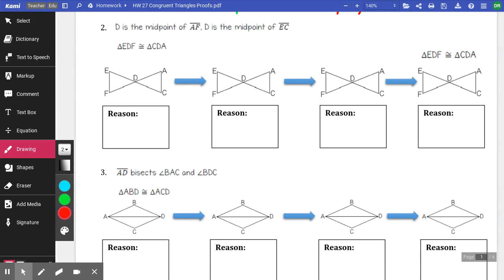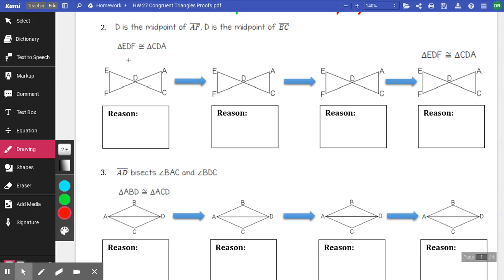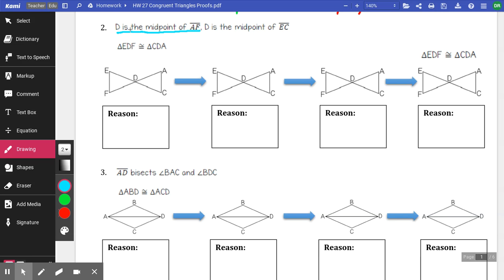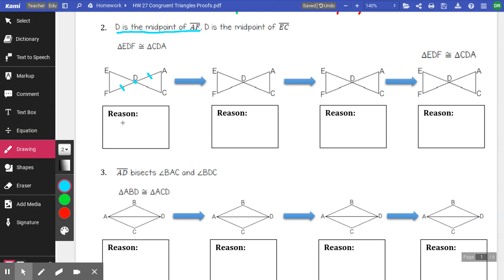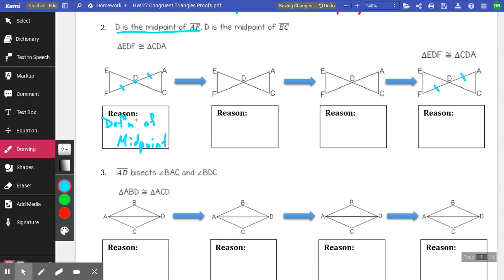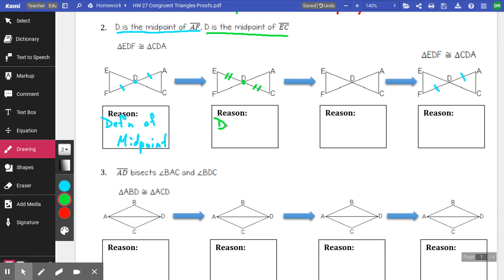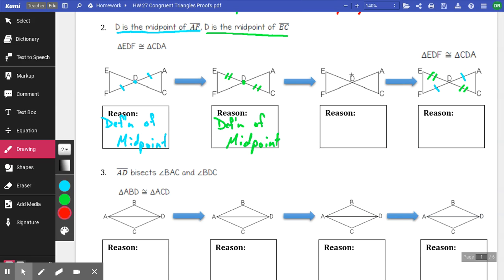Congruent Triangles Proof 2